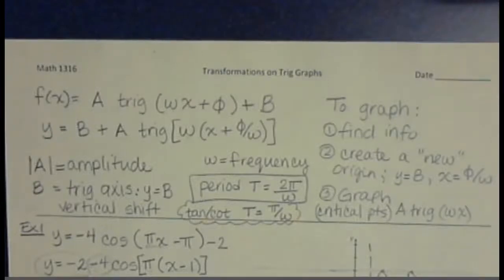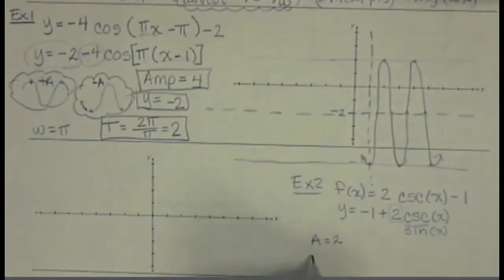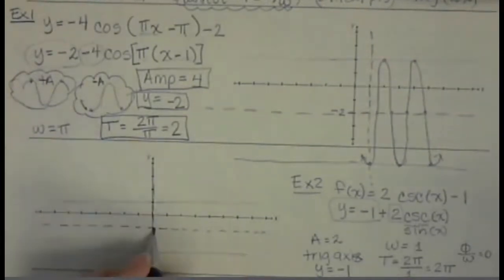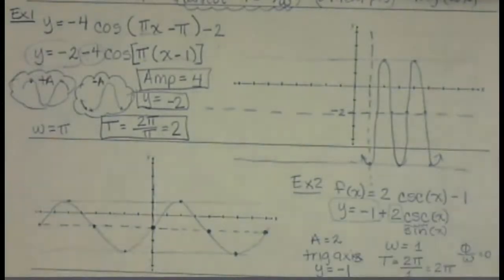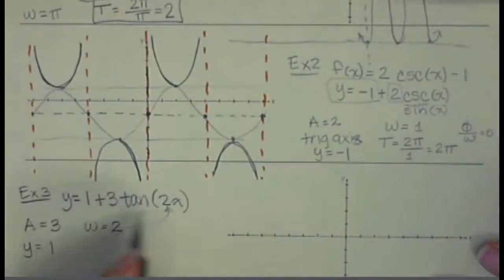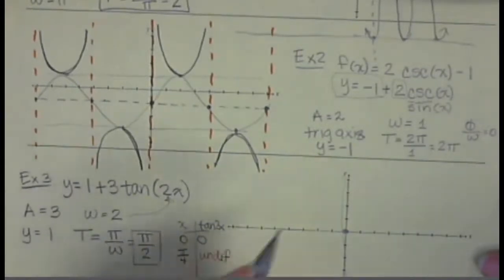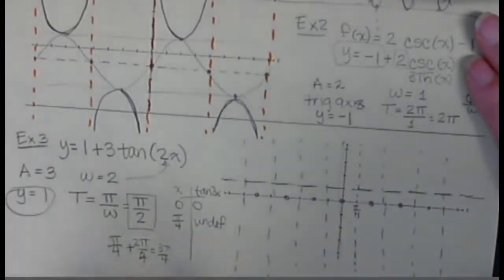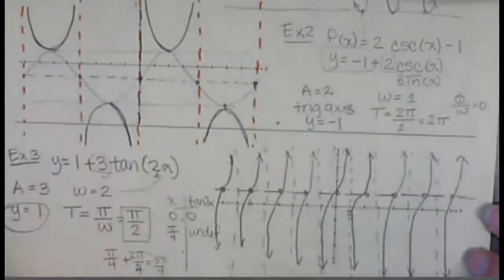Transformations of Trig Graphs